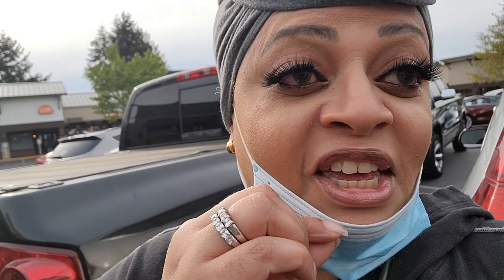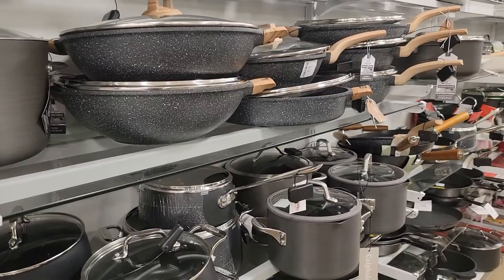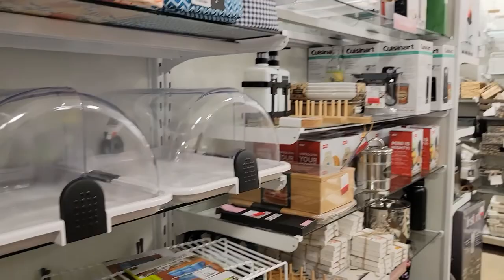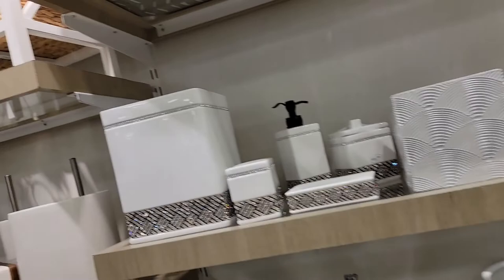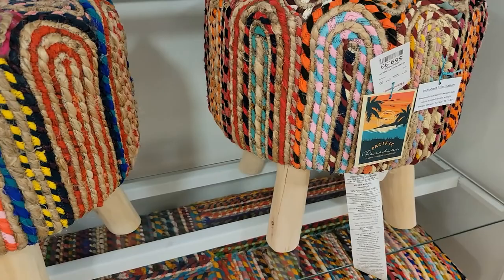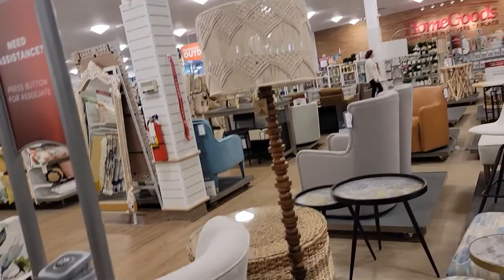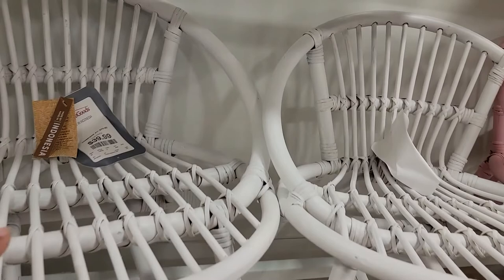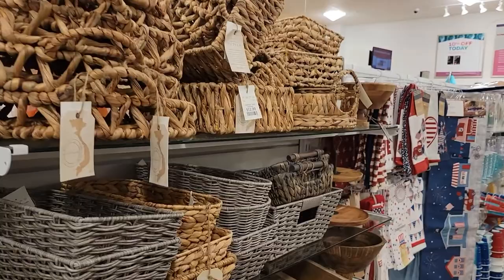HOMEGOODS ( Shop With Me ) 05/22/2022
HOMEGOODS ( Shop With Me )
05/22/2022 ( Car Chronicles )

Hey Guys, I went to one of my favorite stores (HOMEGOODS) I take you with me and also let you know prices...